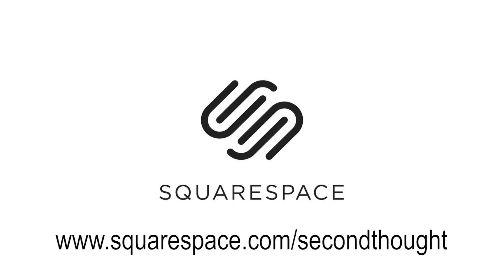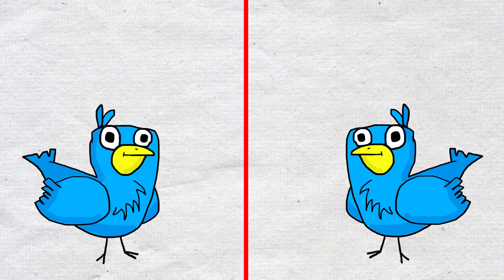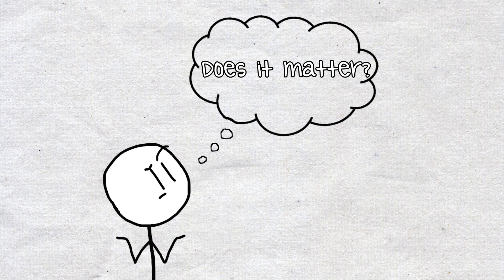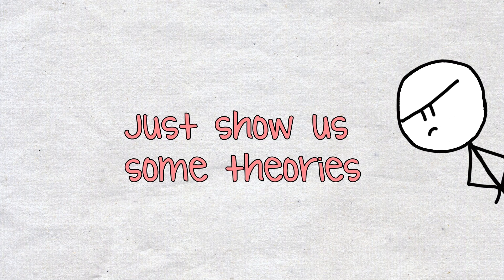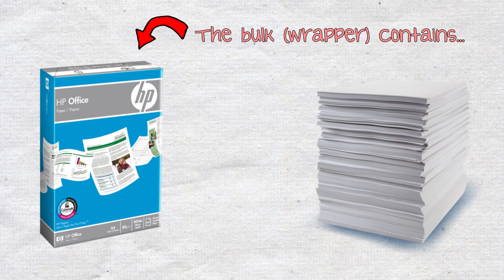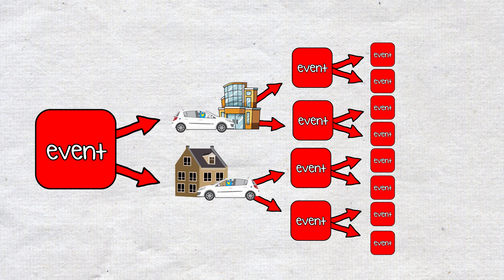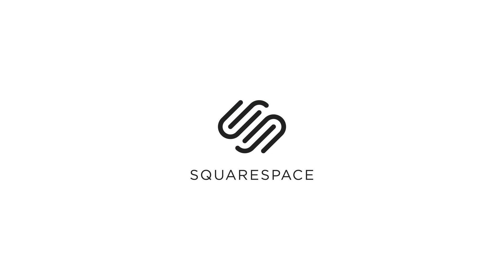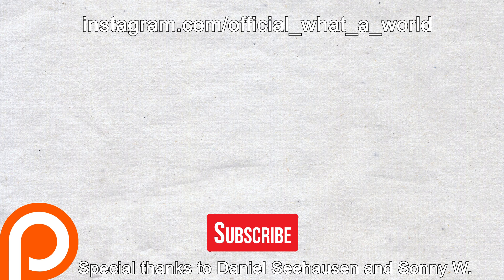Is Multiverse Theory REALLY Scientific?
Is Multiverse Theory REALLY Science? – Second Thought
Multiverse theory is very broad and very complicated...so let’s get started! In this fairly simple and cursory look at multiverse theory, we look at why some people don’t think it’s a valid field of scientific study, and we explore four different multiverse hypotheses!